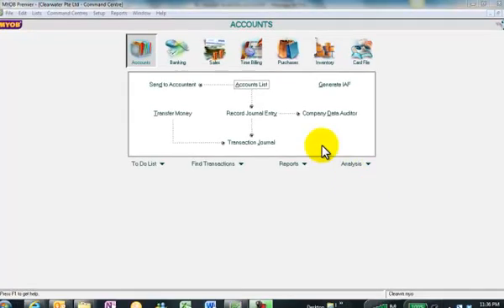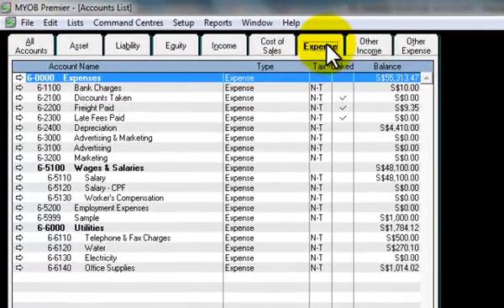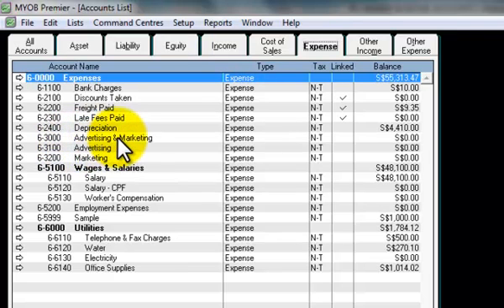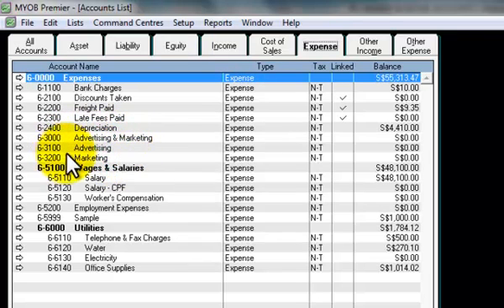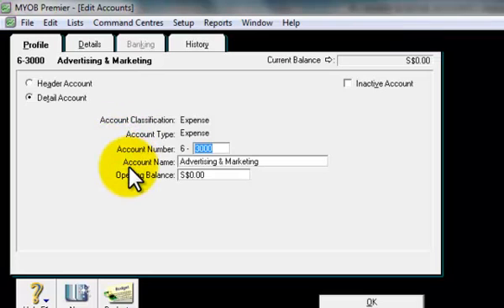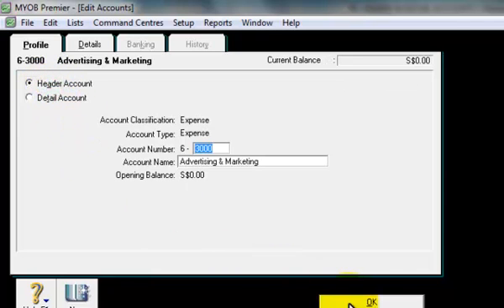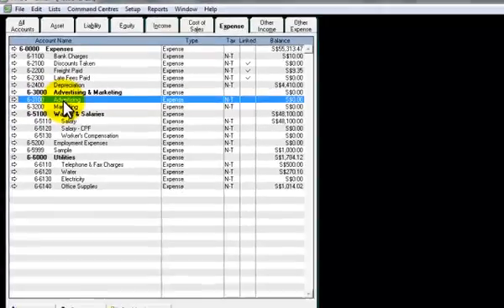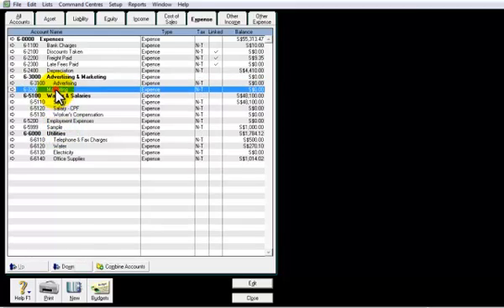How to create Header Account in MYOB Accounting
How to create Header Account in MYOB. It will also summarize the total amount in all detail accounts.